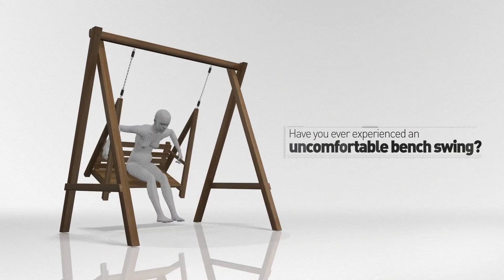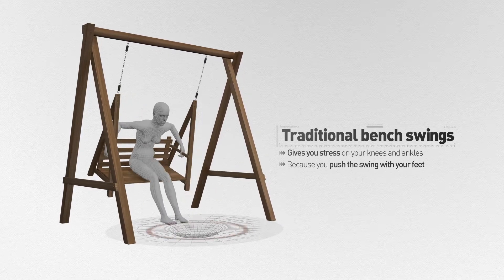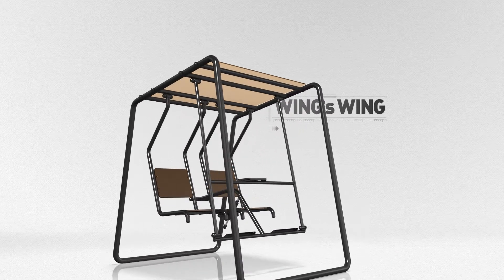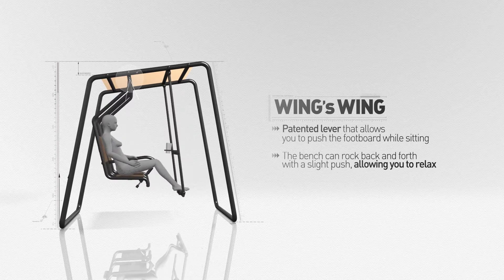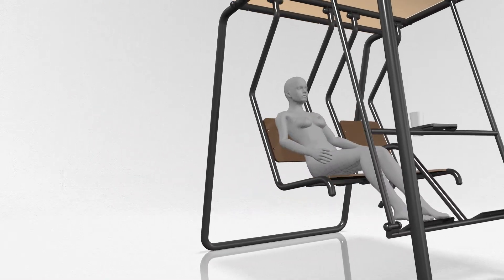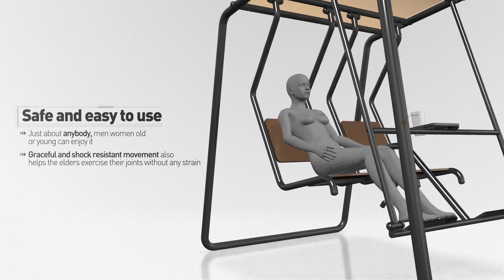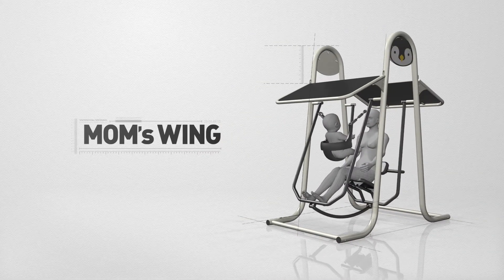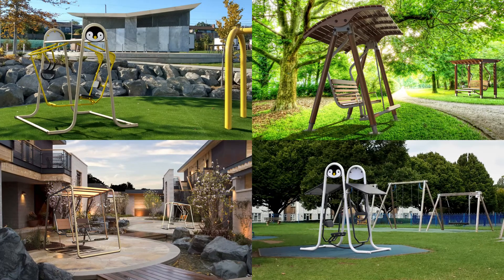Swing Bench_DesignPark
The swing benches from DesignPark Corp. has adopted a Patented driving mechanism. (P.C.T also obtained. PCT# PCT/KR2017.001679)).
Same as the Mom's wing swing, just by simply pushing the foot bar users can swing easily without moving the whole upper body.